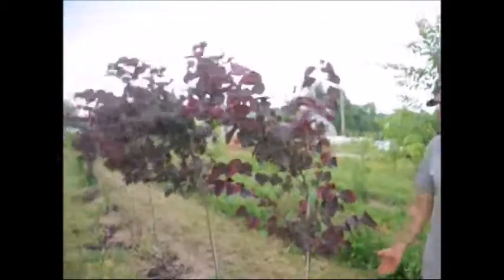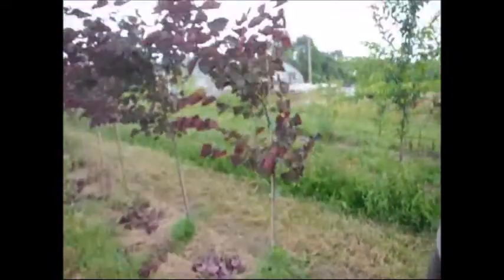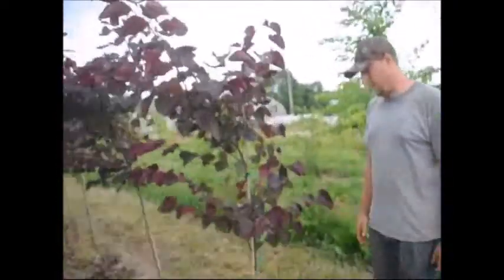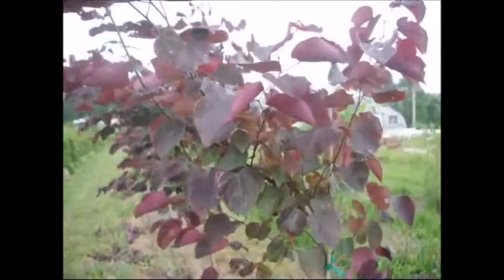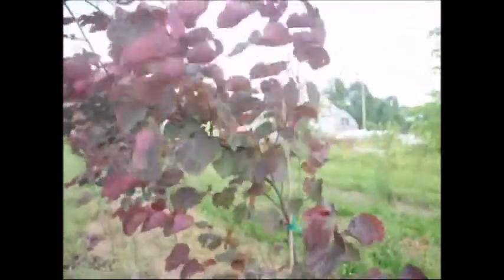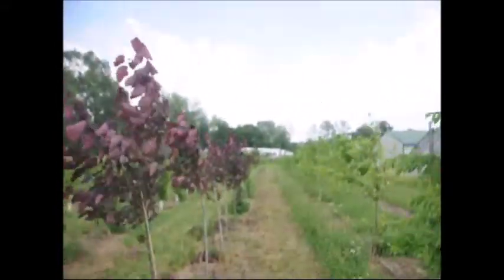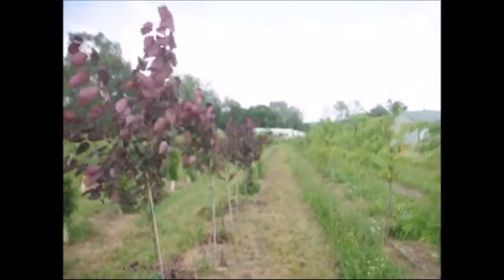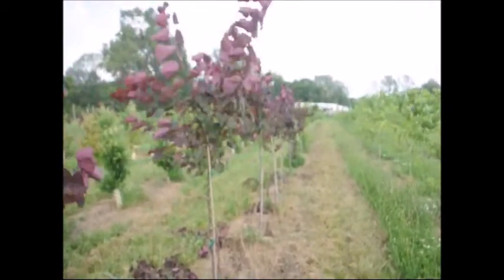Cercis canadensis 'Forest Pansy' Tree Fp #19825